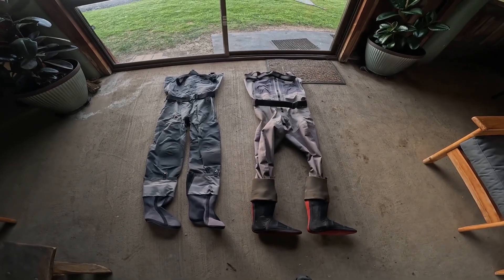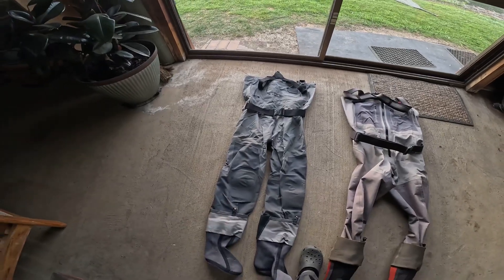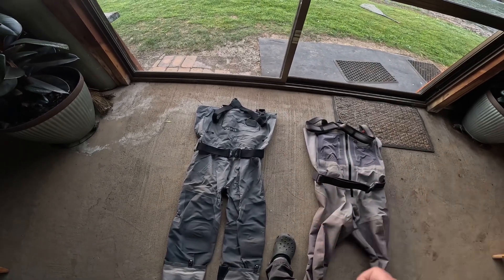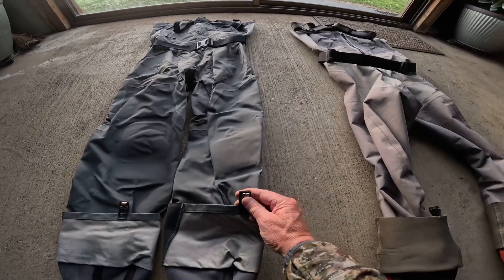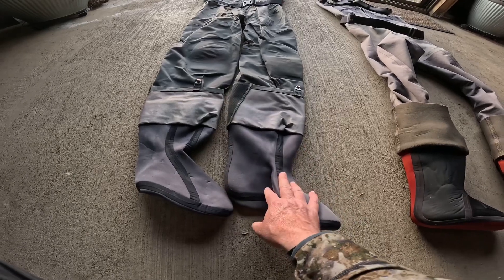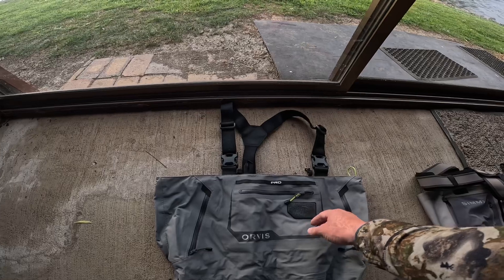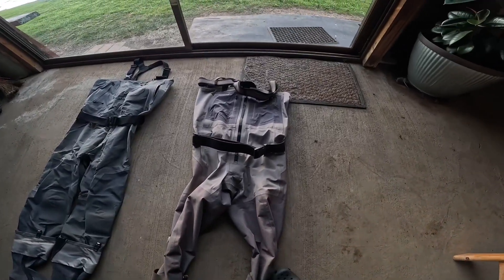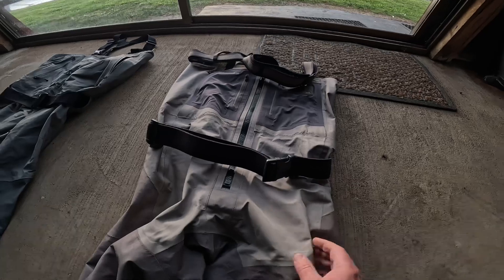Review of Simms G4Z Waders (Medium Long) versus Orvis Pro Waders (Medium) - Male 6ft/85kgs/187lbs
Simms G4Z Waders (Medium Long)
Orvis Pro Waders (Medium)